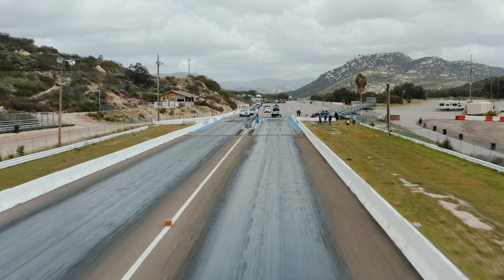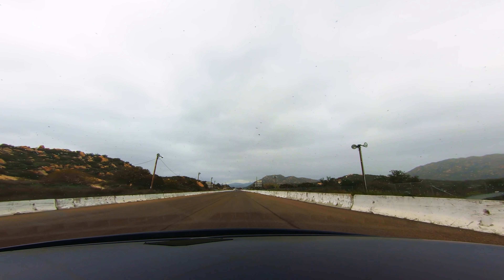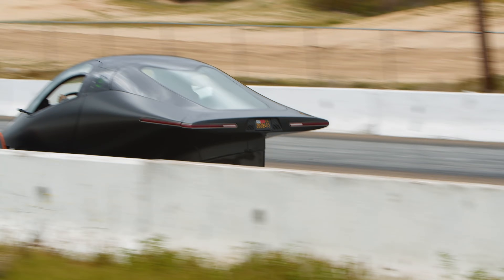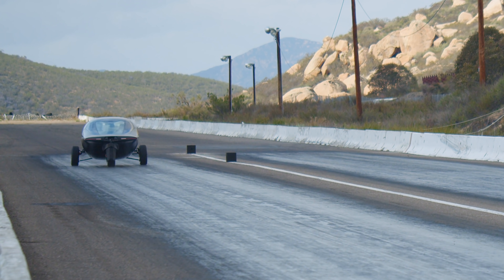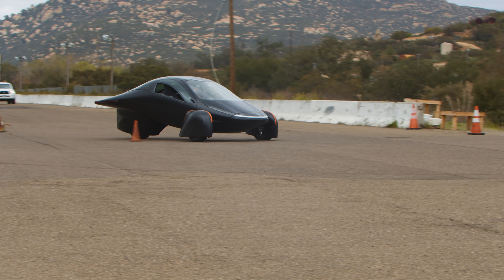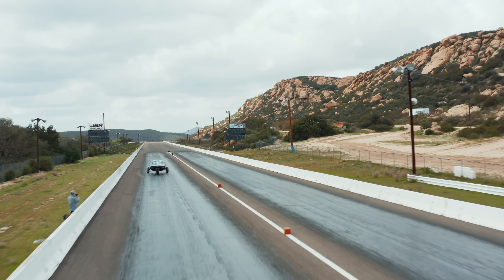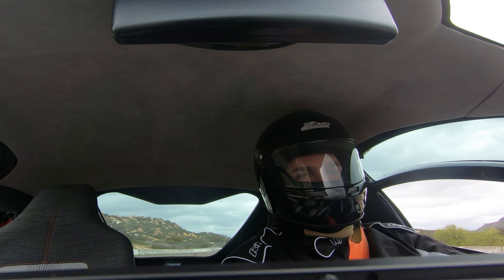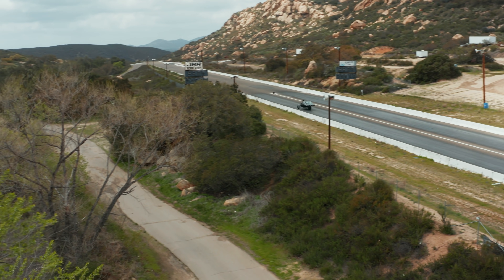Aptera Update — April 2021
Invest in Aptera and help make solar mobility a reality for all. Co-CEO Chris Anthony gives an update on the exciting season that lies ahead for Aptera Motors. Aptera takes to the track to do some preliminary testing, acceleration, braking, and obstacle testing.